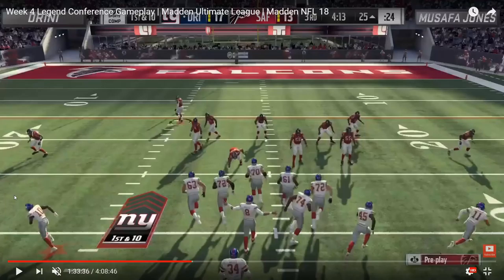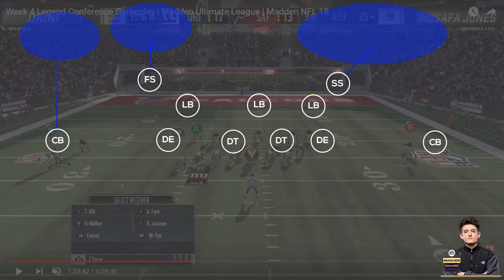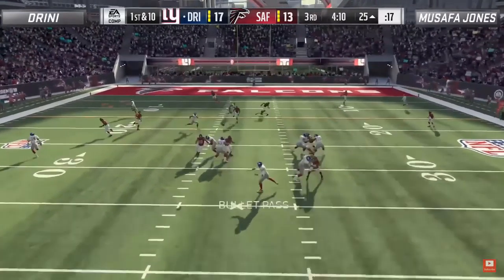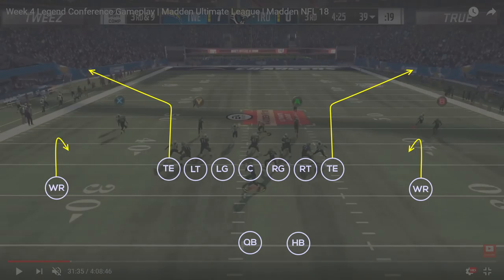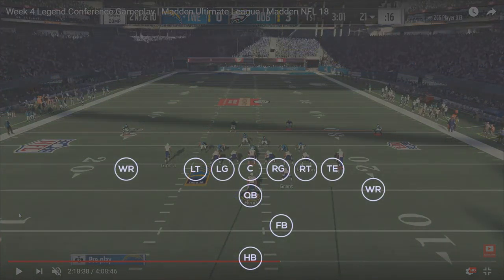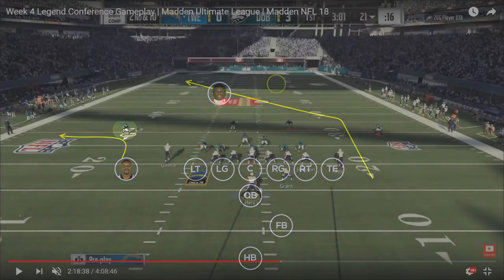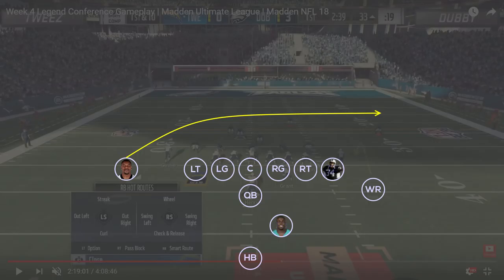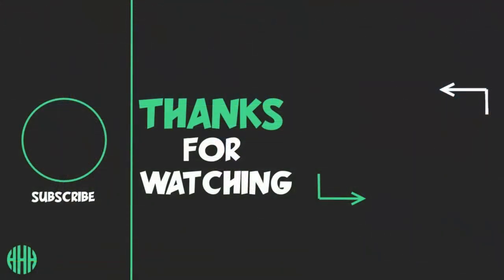Rarely Seen But Good Plays That Worked in the Madden Ultimate League | MUL Week 4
Use these unique Madden 18 offensive tips and plays to add new wrinkles to your scheme in Madden Ultimate Team or just playing with friends. This video goes over some weird plays that aren't seen very often that still had solid success in Week 4 of the Madden Ultimate League!